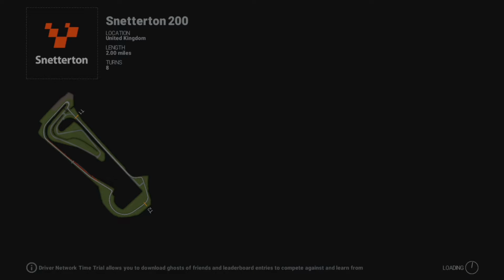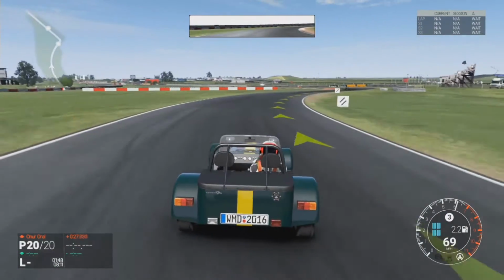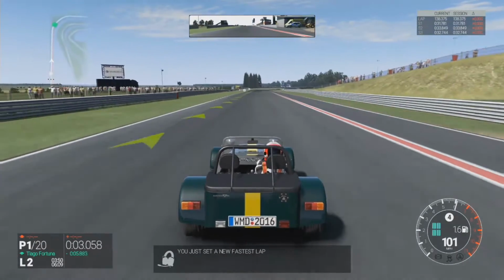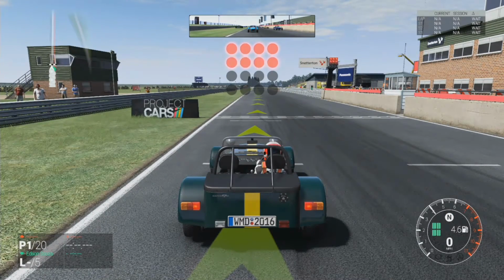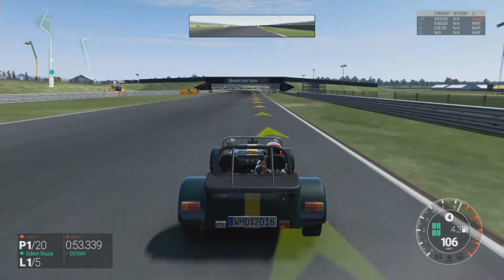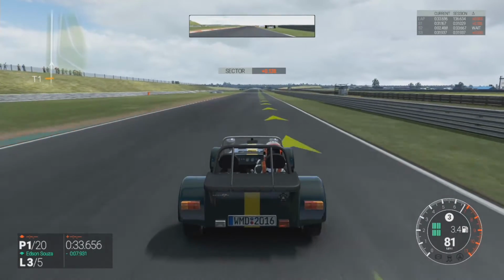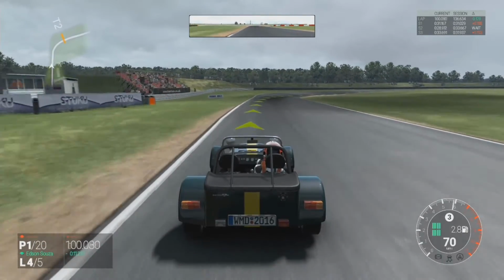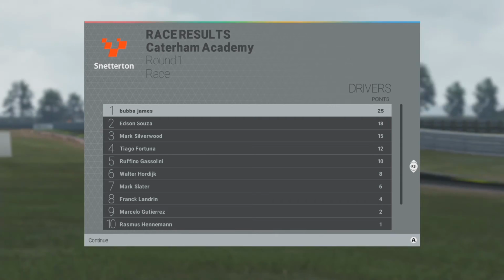Project Cars Episode 16 Caterham Academy Race 1 Snetterton